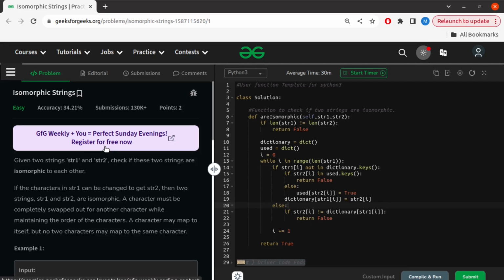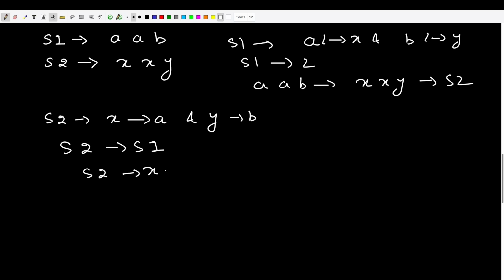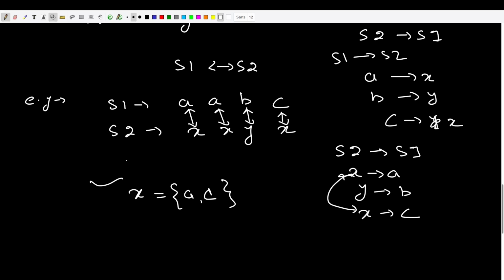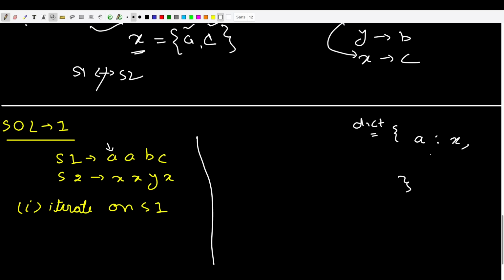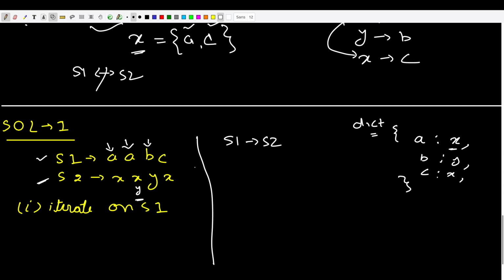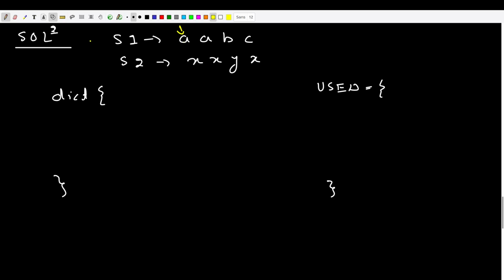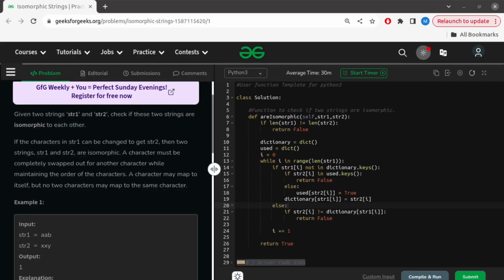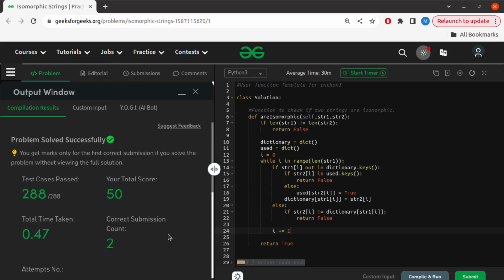GeeksForGeeks | Isomorphic String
Given two strings 'str1' and 'str2', check if these two strings are isomorphic to each other.

If the characters in str1 can be changed to get str2, then two strings, str1 and str2, are isomorphic. A character must be completely swapped out for another character while maintaining the order of the characters. A character may map to itself, but no two characters may map to the same character.

0:00 Problem Statement
4:20 Sub Optimal Solution (2-Pass)
9:01 Optimal Solution
11:49 Code